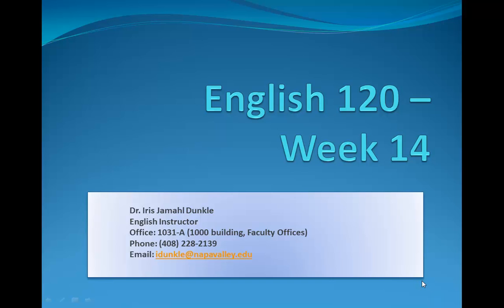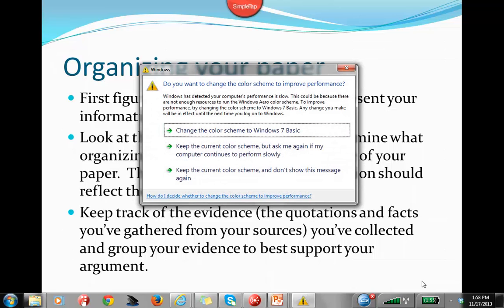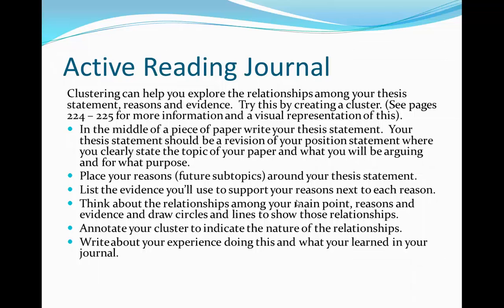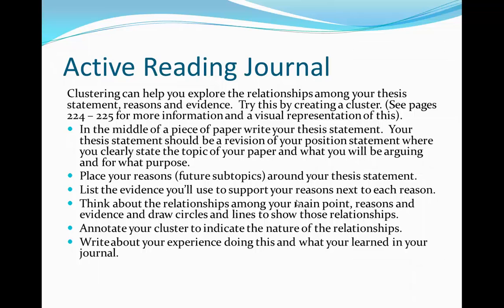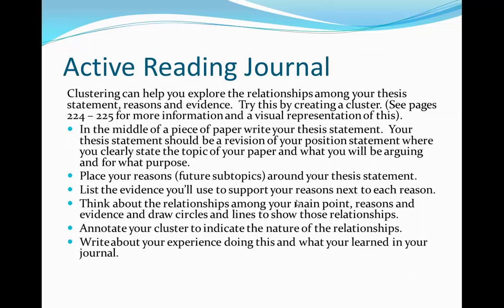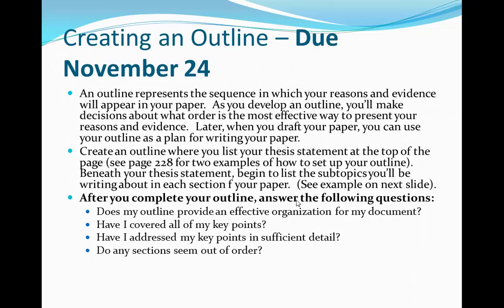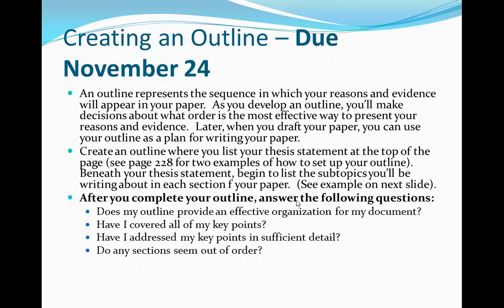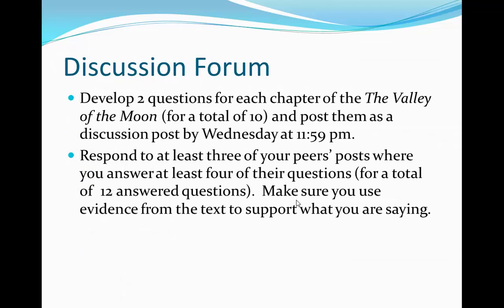ENGL 120 - Week 14 Fall 2013